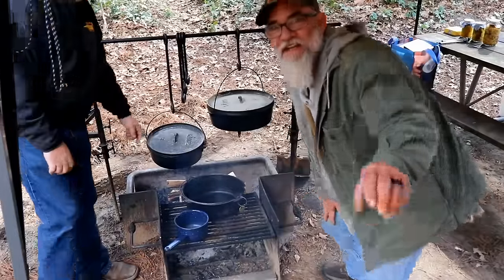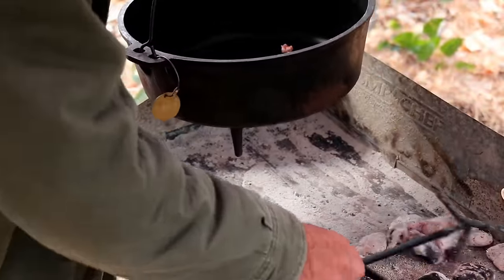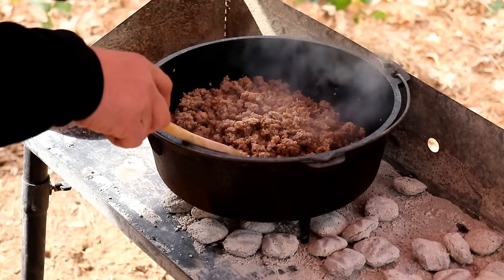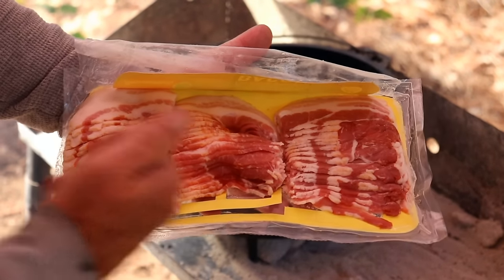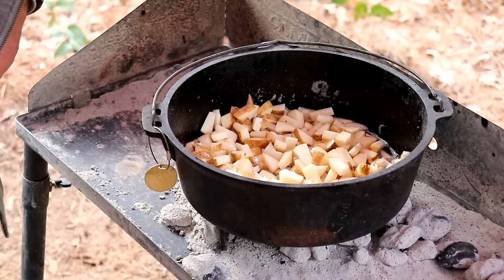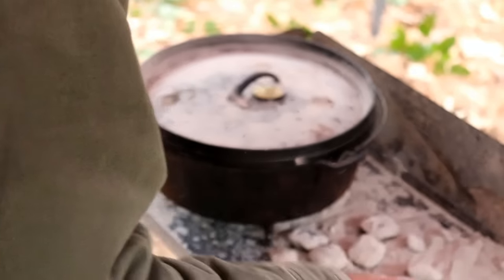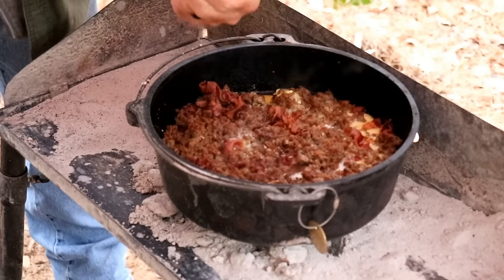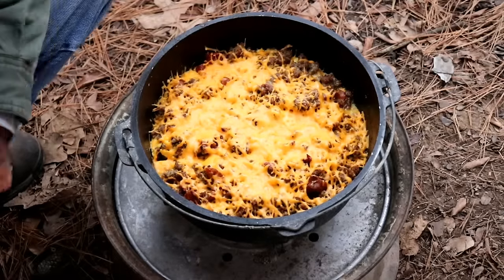Mountain Man Breakfast Dutch Oven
TEX LA Dutch Oven Cookin   Mountain Man Breakfast
PAPA Texas Amazon Store Here are items PAPA uses in videos if you want to buy any.

PAPA Texas wears a XL shirt!